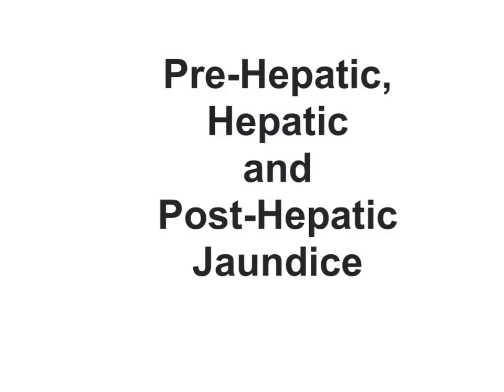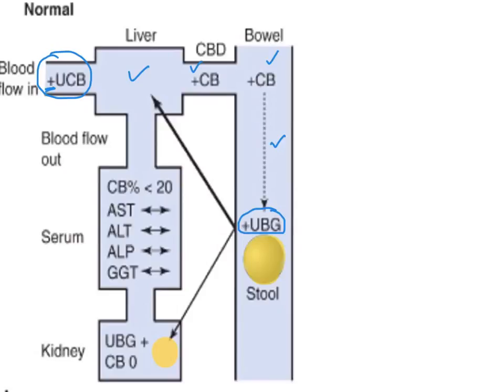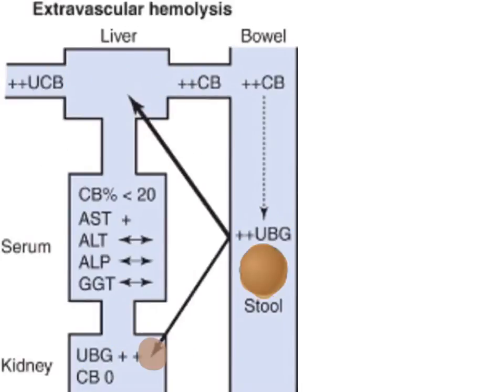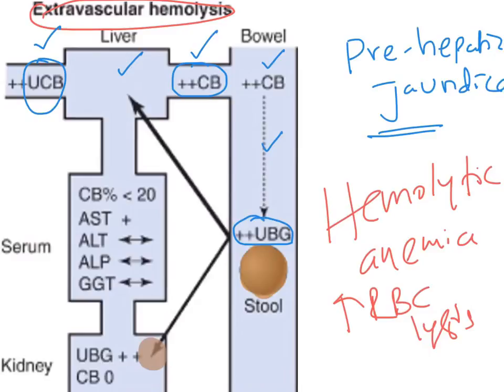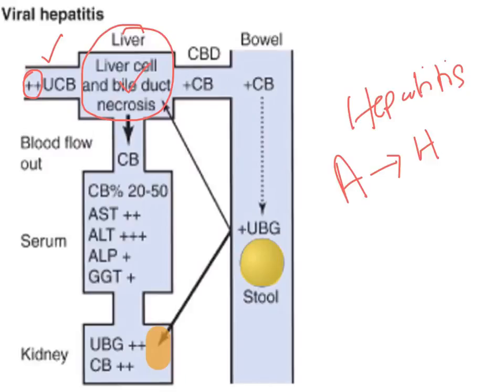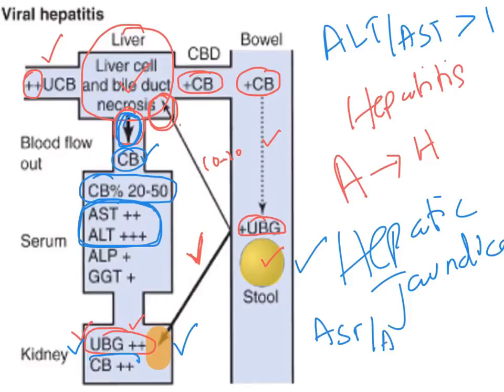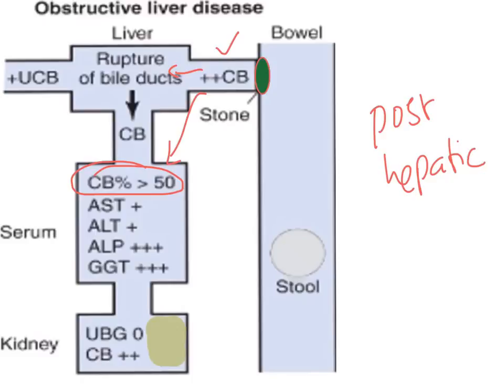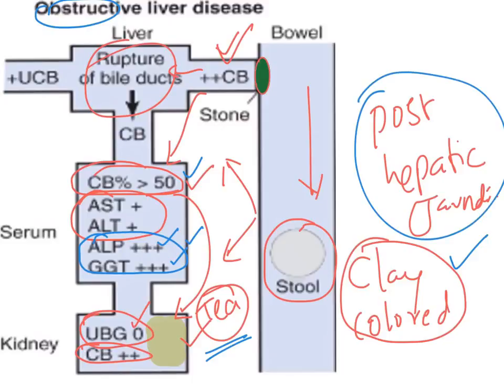Different Types of Jaundice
In this video I have explained about different types of jaundice, that is pre-hepatic jaundice, hepatic jaundice and post hepatic jaundice. Various points to differentiate between these three types of jaundice were explained. The enzyme changes, type of bilirubin elevated and the changes in the color of stool and urine is also explained. With the help of this video you should be able to differentiate at-least biochemically three different types of jaundice.

My videos related to this topic